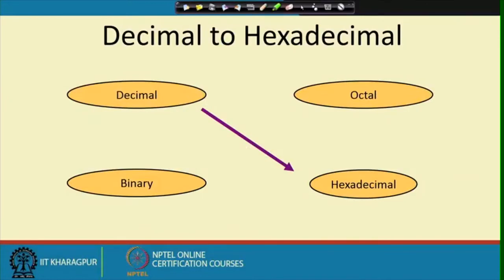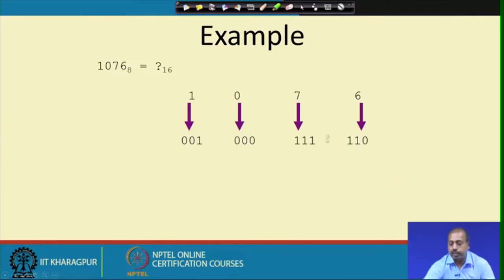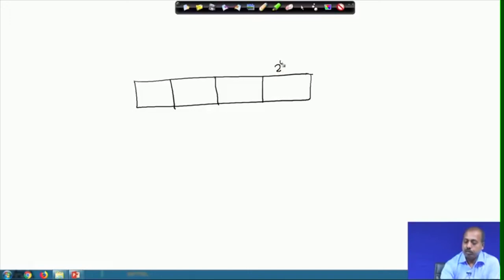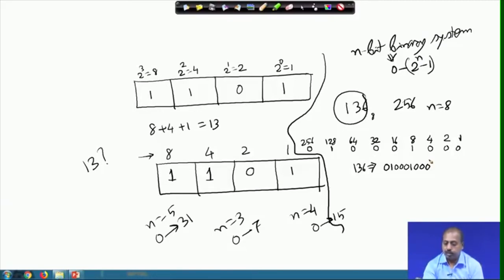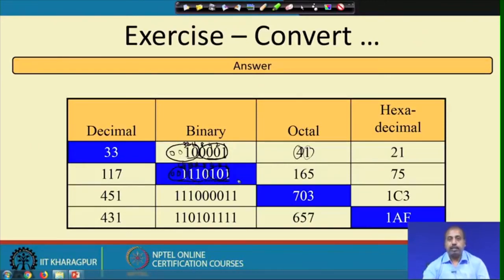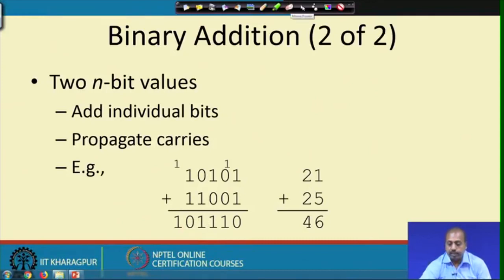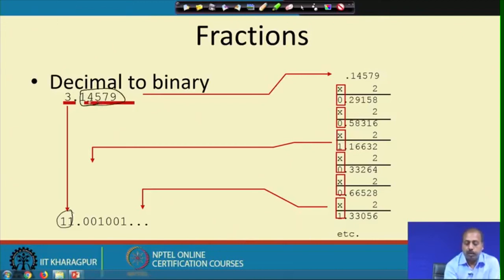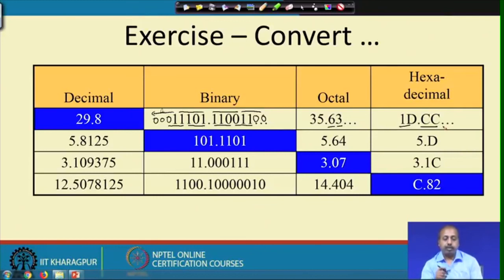Introduction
Subject:Electrical Engineering
Course:Digital Circuits